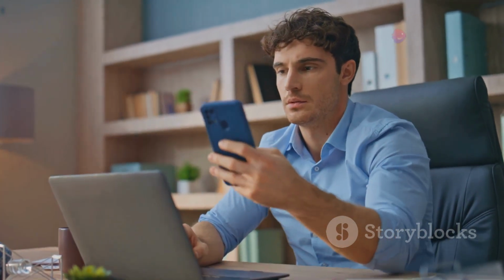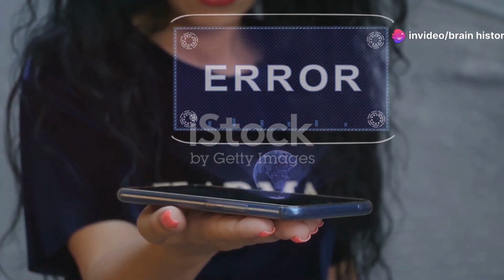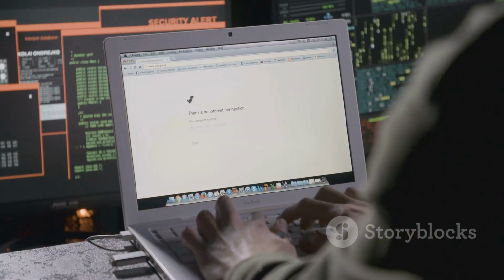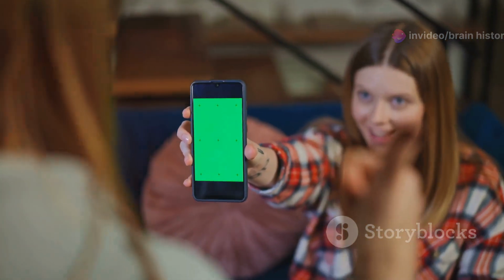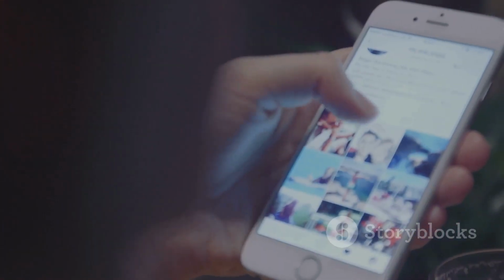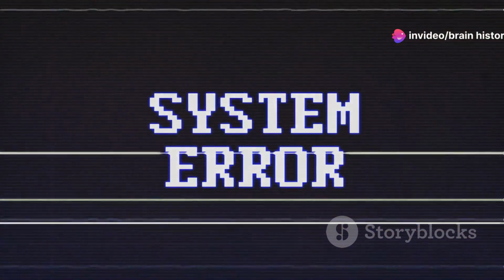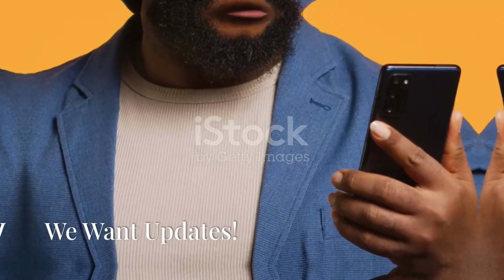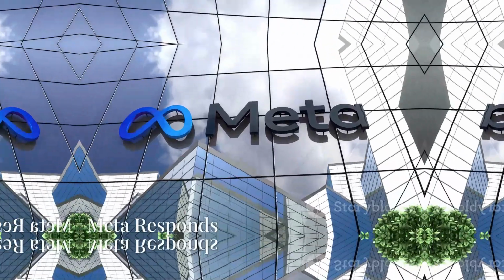Facebook & Instagram Outage What's Goin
Facebook and Instagram are down, and millions of users are left wondering what's going on! In this video, we'll dive into the latest news on the Facebook outage and Instagram down problem. Whether you're a social media marketer or a casual user, this technical issue has got you wondering why is Instagram down and how to fix it. As a social media expert, I'll share some valuable insights on how to use Instagram and Facebook effectively, even during an outage. You'll learn some essential social media tips and strategies to grow your Instagram from 0 and overcome these frustrating technical problems.